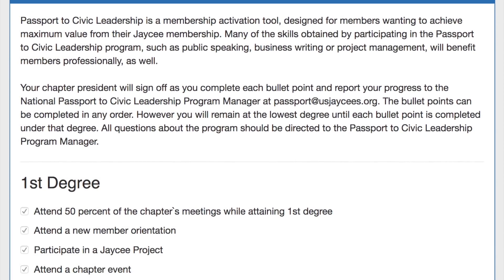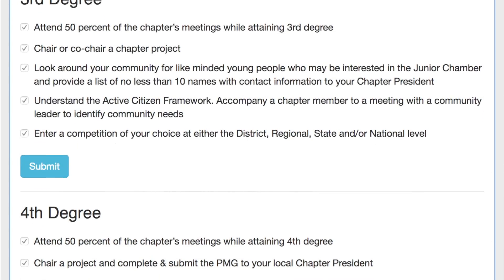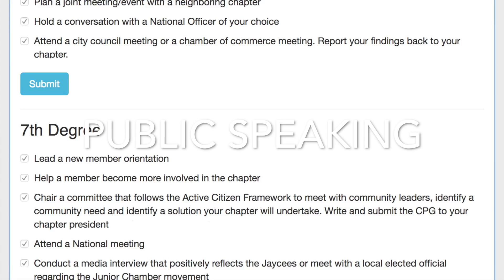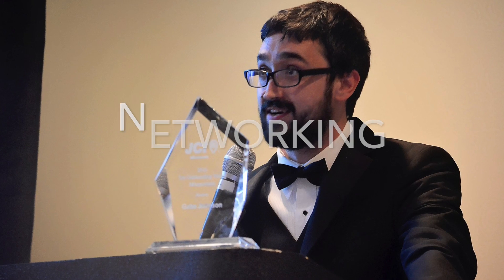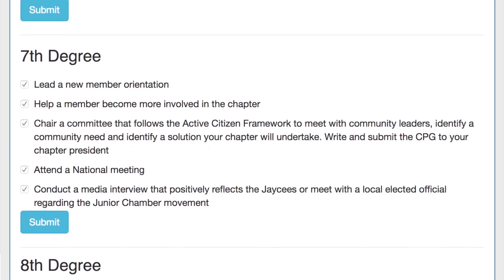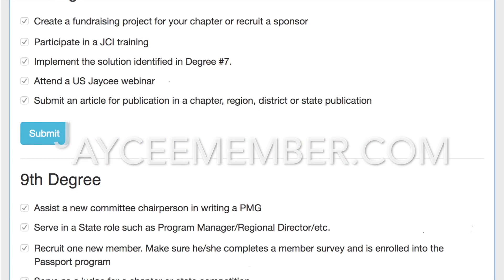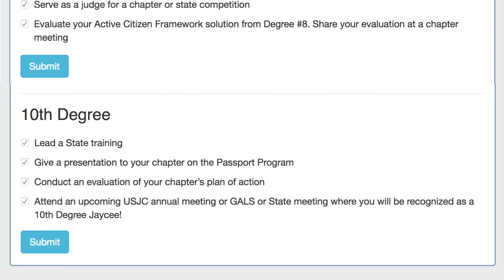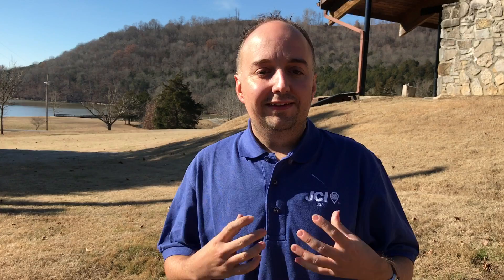Passport to Civic Leadership NVP Neil Fitzgerald